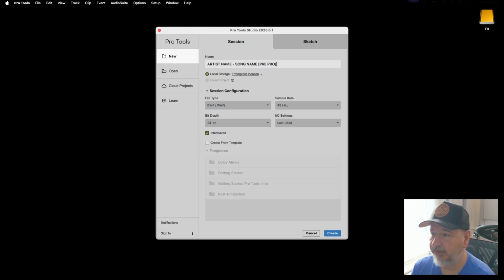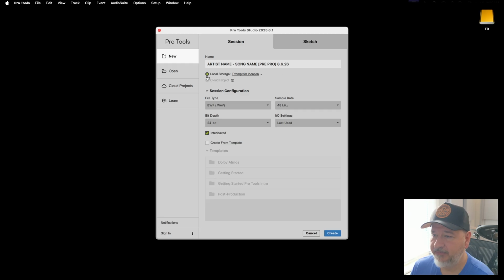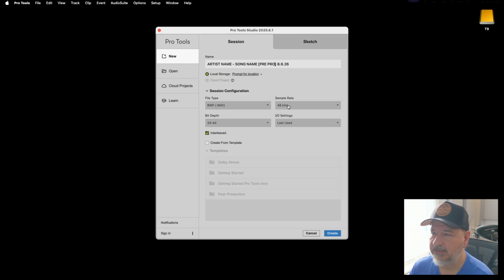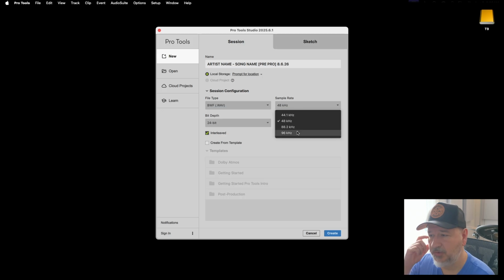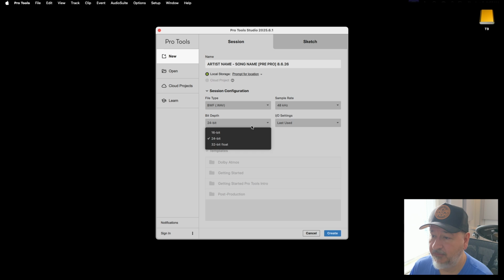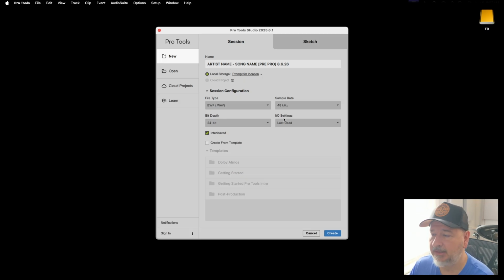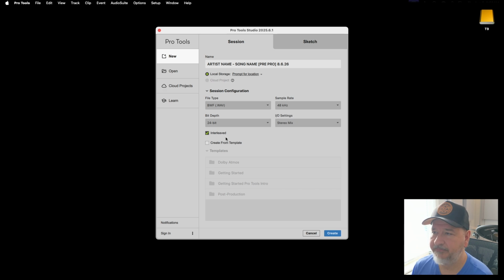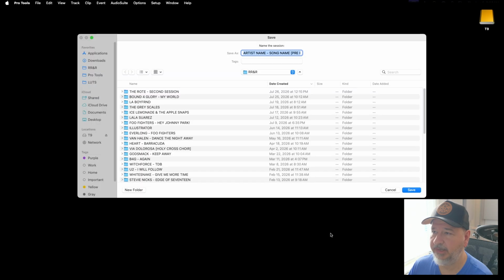How to Set Up a Pro Tools Session the Right Way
In this tutorial, I walk through how to properly set up a new Pro Tools session from the start. We’ll cover choosing a session name and location, selecting the correct file type, sample rate, bit depth, and I/O settings, and making sure everything is organized before you begin recording.

Getting these settings right at the beginning can prevent technical problems and keep your sessions easier to manage.